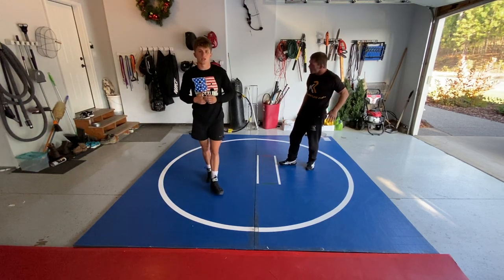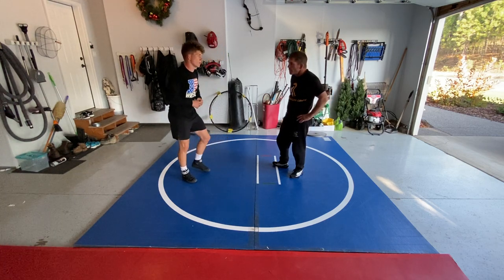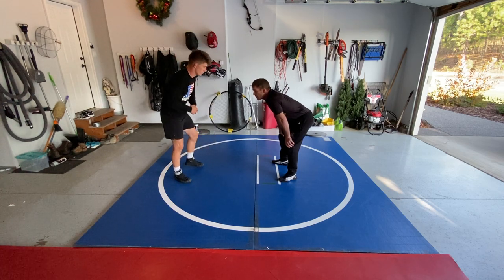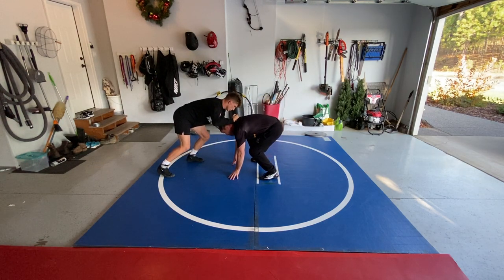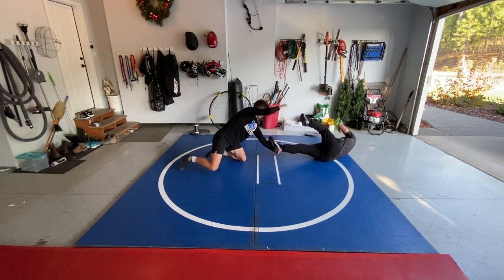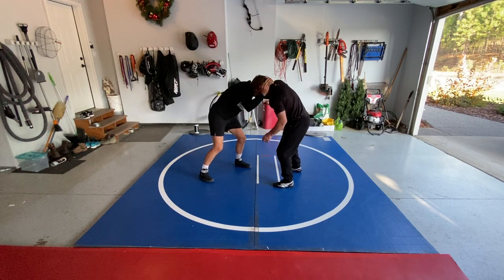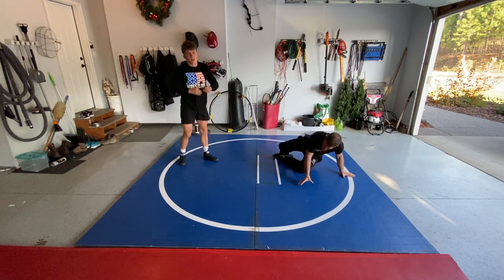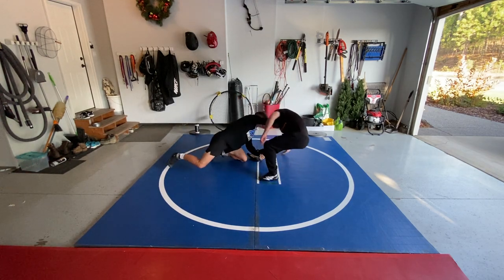Drew Roberts Ankle Pick Wide Angle